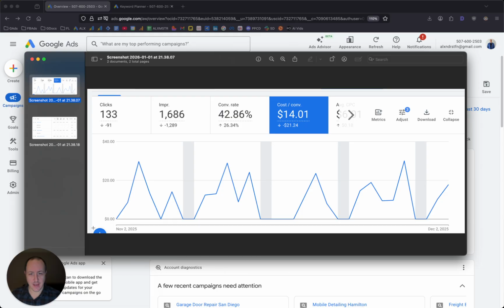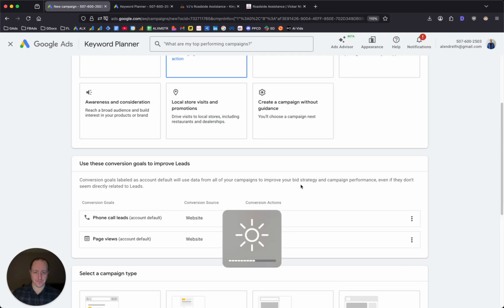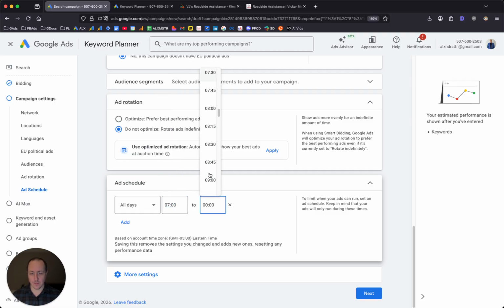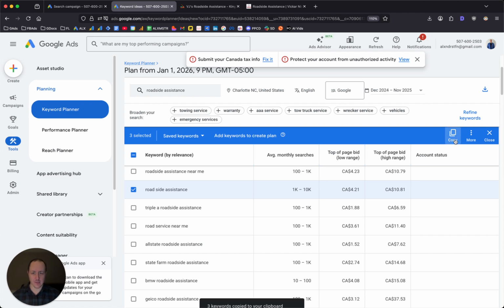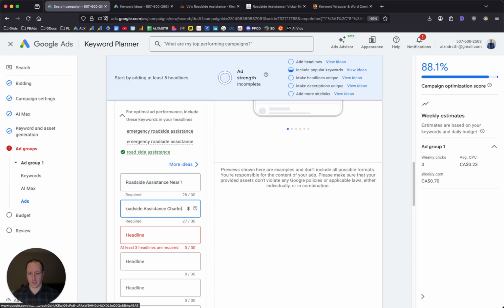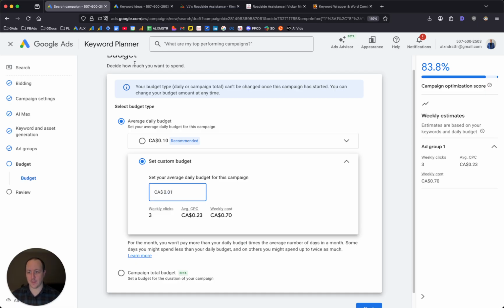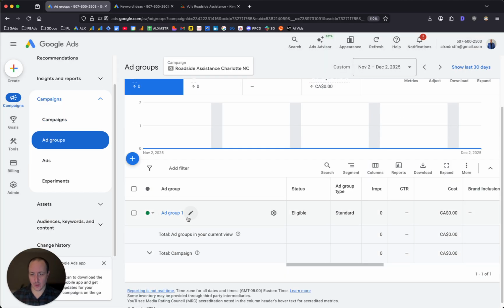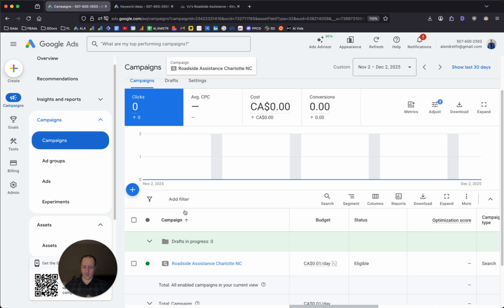How to Run Google Ads for Roadside Assistance (FULL Tutorial) in 2026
✅ Need help with Google Ads? Let’s talk

In this video, i'll show you exactly how to set up Google Ads for a roadside assistance business, step-by-step, in a way that actually turns clicks into real phone calls.

I also walk through a live account so you can see the numbers for yourself, including the cost-per-call and conversion rates we were able to achieve after some smart optimization.

My goal is to make this stuff simple, clear, and repeatable so you can confidently run profitable Google Ads instead of guessing or wasting budget.

I’ve been working with automotive and roadside assistance businesses for years, so everything I share here comes straight from real campaigns — not theory.

Hopefully this helps you understand what works, why it works, and how you can apply it in your own market.